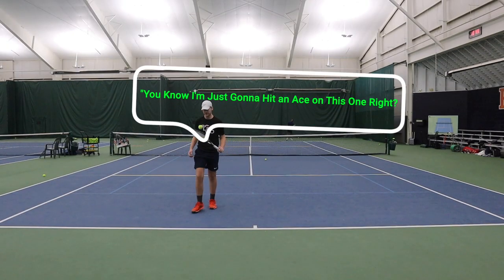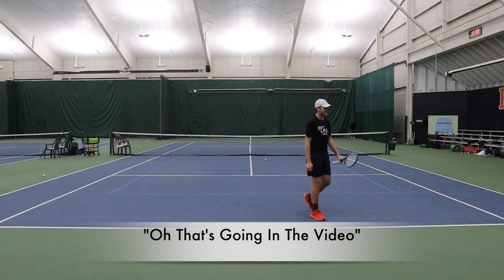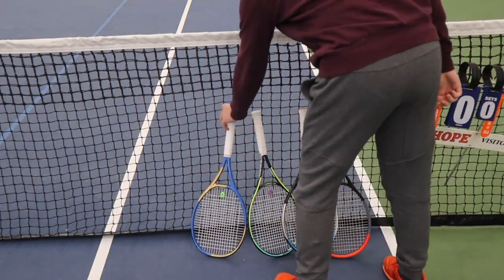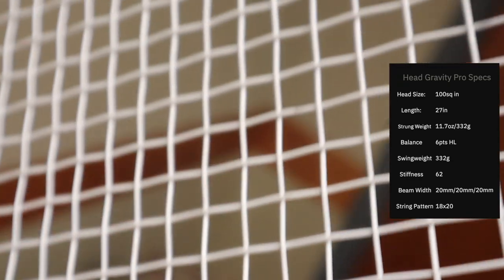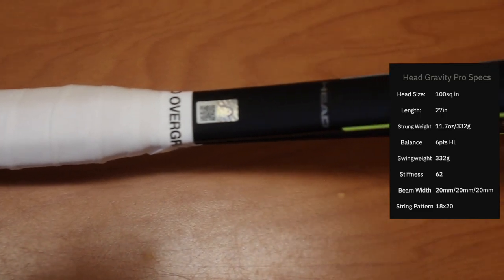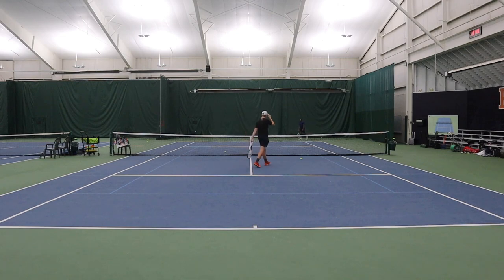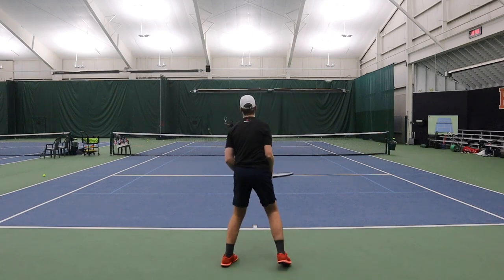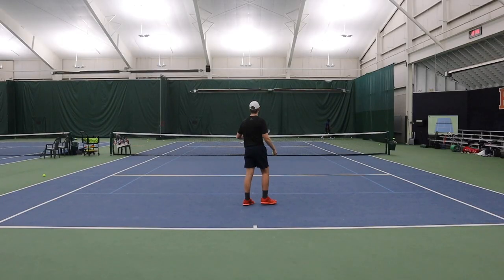A Usable 18x20 Racket? | Head Gravity Pro Racket Review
Today I reviewed the Head Gravity Pro. This racket offers a thin beam with a huge sweet spot for players who love to hit hard and flat. I was thoroughly pleased with this racket even though I thought it would not fit my game style well.